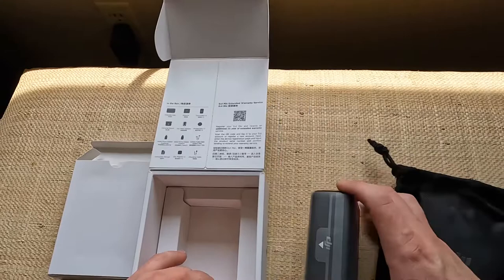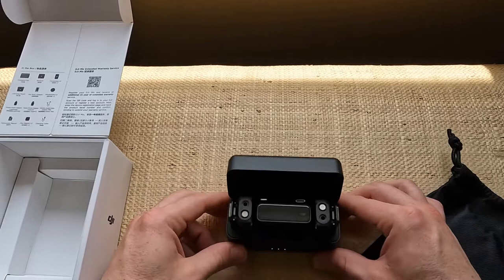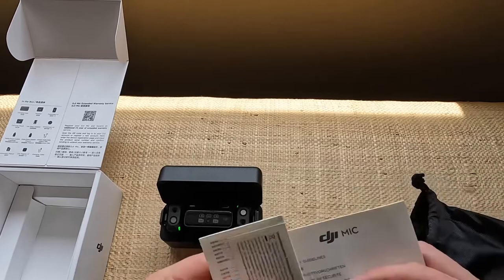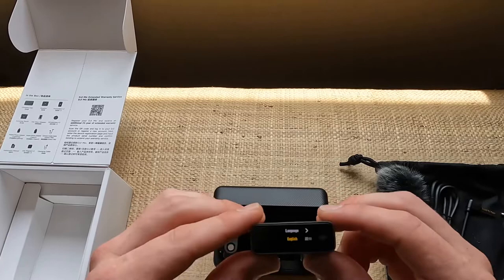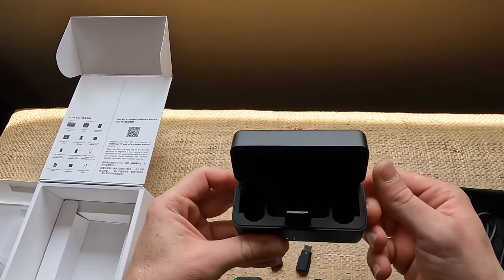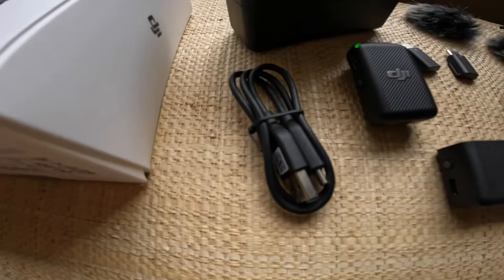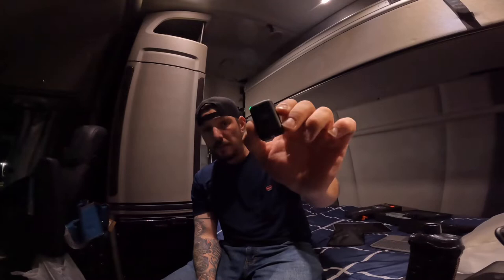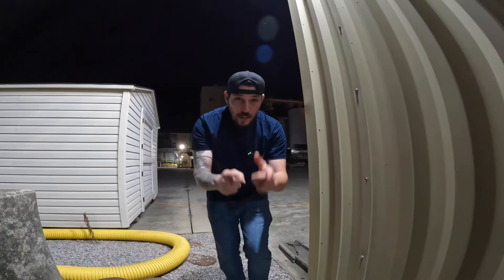DJI MIC Unboxing + GoPro Hero 10 Sound TEST!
Unboxing DJI MIC showing all the component’s that come in the box. Plus I setup with my GoPro hero 10 for sound test!